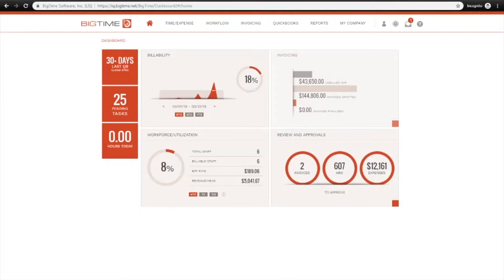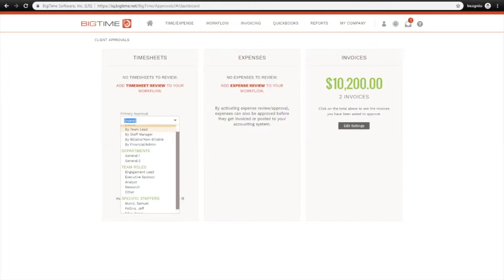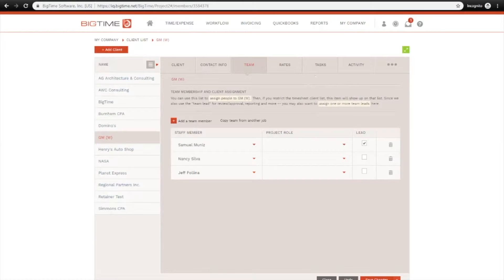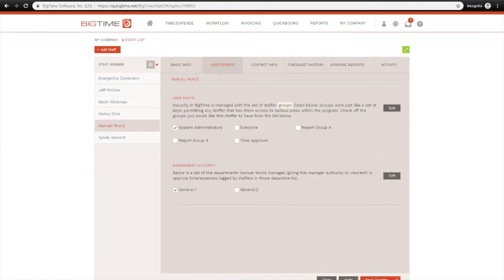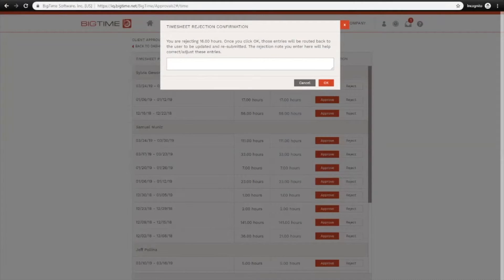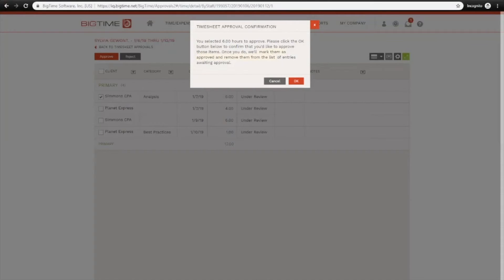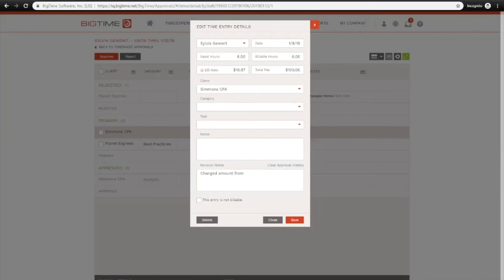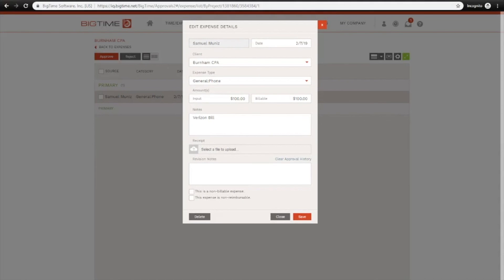BigTime IQ How To: Set Up Timesheet Review and Approval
For more information on task management, project management or simply time management in BigTime IQ, please or for more information about our award winning time and billing software, please